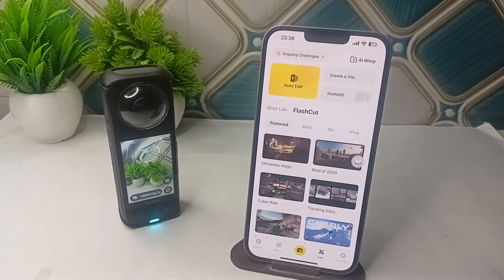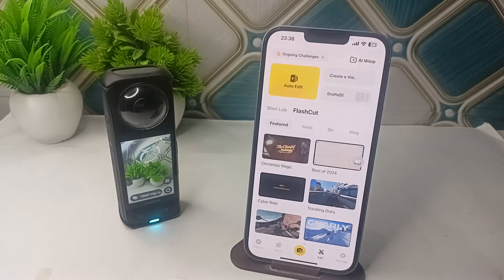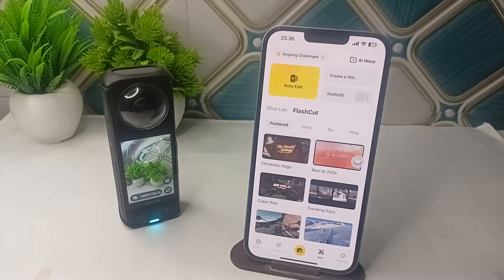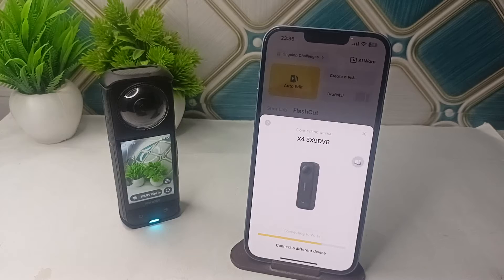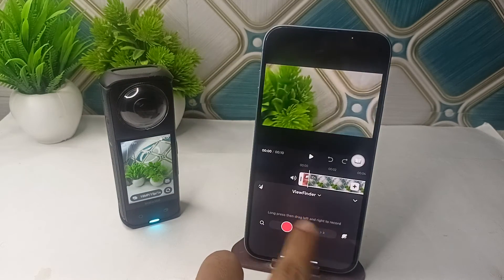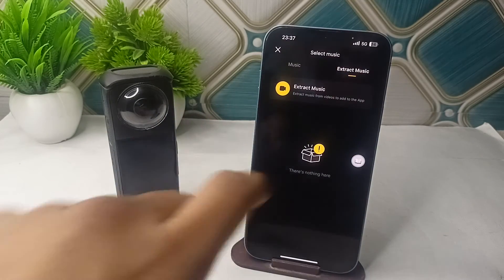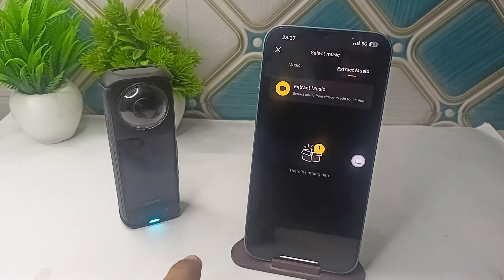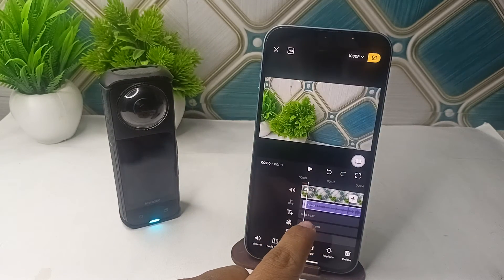How To Add Your Own Music To Insta360 X4 (How To Add Music To Insta360 X4 Video)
In this informative video, we will guide you through the process of adding your own music to the Insta360 X4. Discover the step-by-step instructions that will enable you to enhance your videos with personalized soundtracks. Whether you are a beginner or an experienced user, this tutorial will provide valuable insights to elevate your content creation.